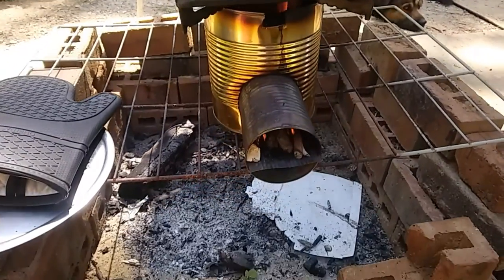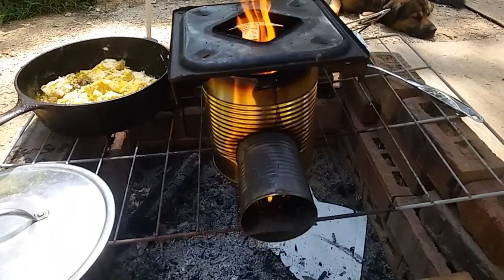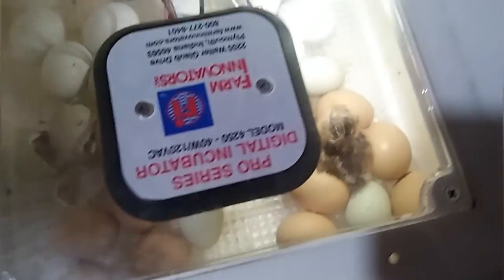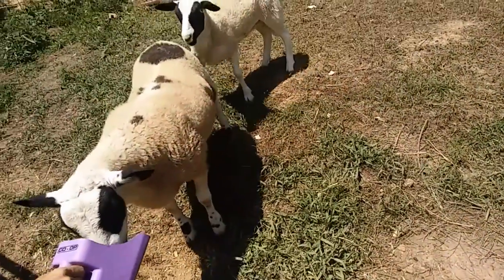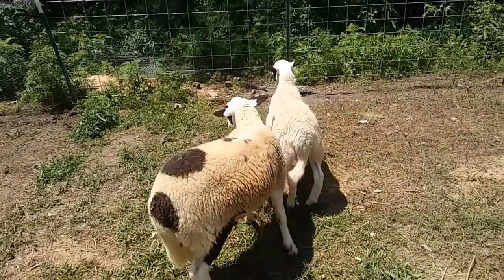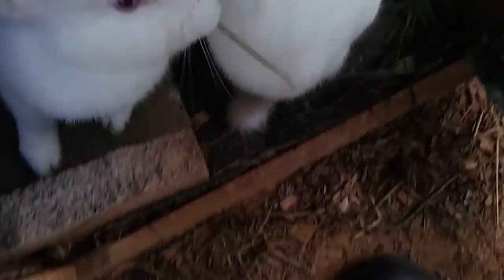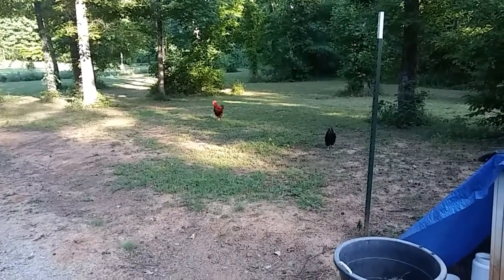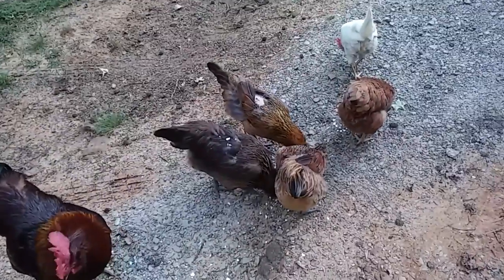Welcome to the Ann Fam! - Ann's Tiny Life and Homestead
I fixed my new rocket stove and it works so much better! My neighbors have been incubating 32 eggs for me and they're starting to hatch out!